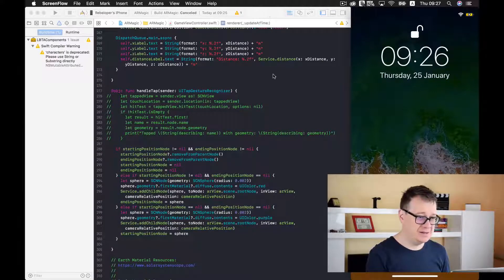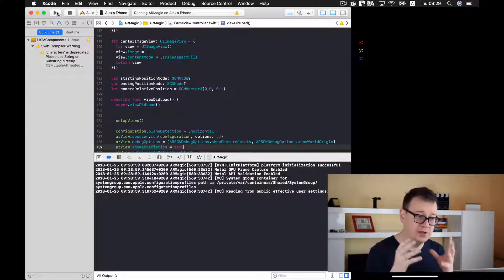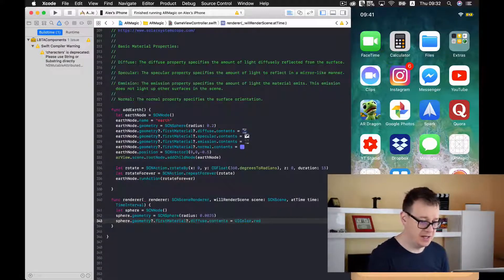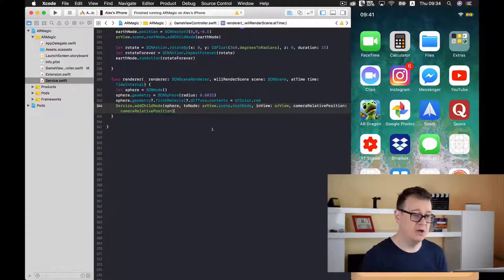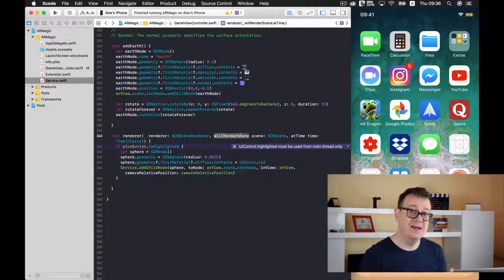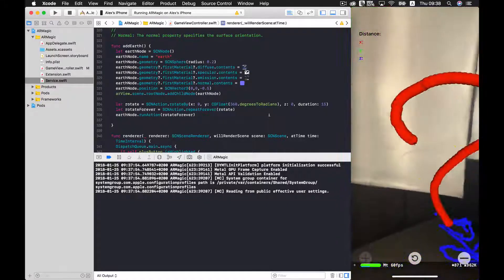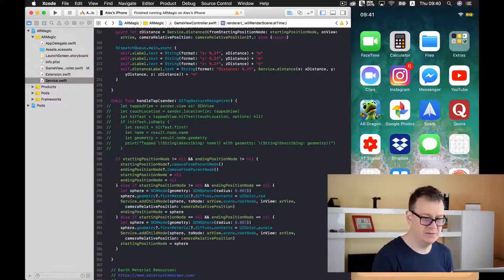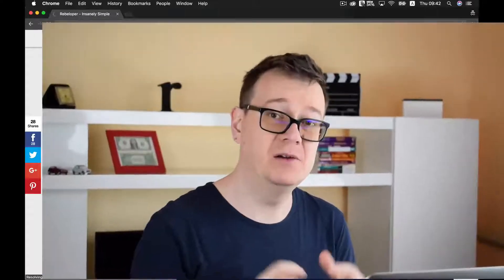AR Drawing Swift Tutorial in 2020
Are you trying to learn augmented reality? Are you looking for augmented reality examples and arkit swift in general? Then this arkit tutorial is right for you!
In this video I will show you how you can create an AR drawing game.
In this video I am going to create a drawing app in ARKit. We will use some helper methods that I have already created for you. See the Service.swift file in the GitHub repo from today’s branch. I'll teach you how to create augmented reality apps. This arkit swift tutorial is all about augmented reality games and augmented reality app development. We will talk about how does augmented reality work, SCNPlane, UITapGestureRecognizer, AR Measure App, ar measure, what is ar, iphone x ar, ar ios, ar drawing, augmented reality apps for education, augmented reality apps for business, future of augmented reality and what is scn coding. In this arkit game tutorial you'll learn about arkit, augmented reality devices, augmented reality technology, augmented reality software. Join me in this arkit course!
Let’s dive into this arkit tutorial ios by Rebeloper!